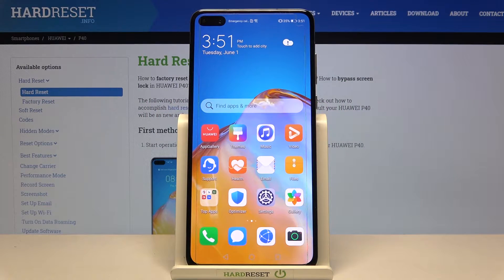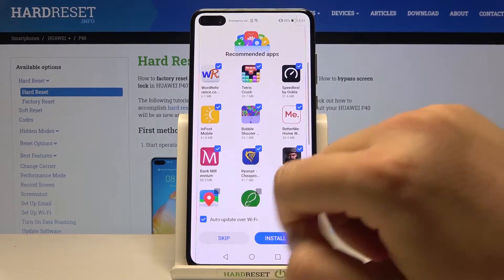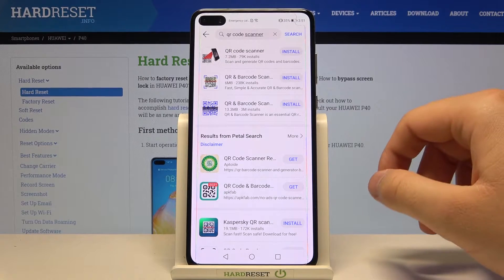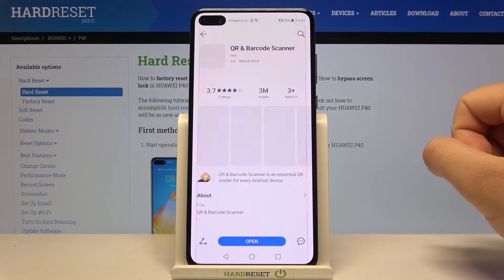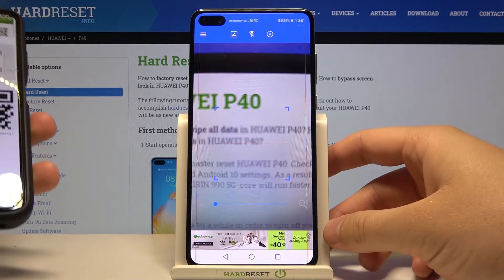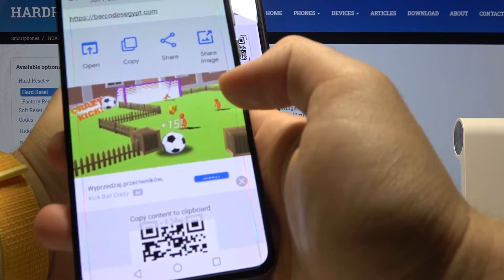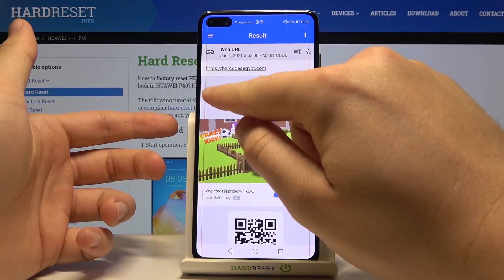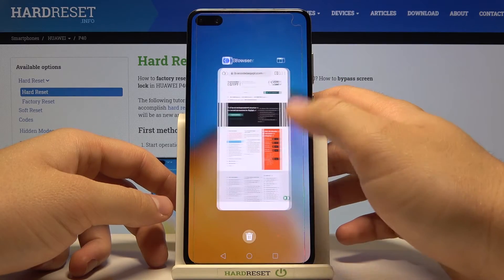How to Activate QR Code Scanner on HUAWEI P40 – Scan QR Codes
More info about HUAWEI P40:
Your HUAWEI P40 has a code scanner. Find this scanner together with us so you can read QR codes in no time. Follow the instructions in the video and you will learn how to scan codes in a minute and a half. You can find more tutorials for your HUAWEI P40 on our HardReset.info YouTube channel.

How to find scanner on HUAWEI P40? How to find QR code scanner on HUAWEI P40? How to scan QR codes on HUAWEI P40? How to read QR codes on HUAWEI P40? How to use QR code scanner on HUAWEI P40? How to use scanner on HUAWEI P40?